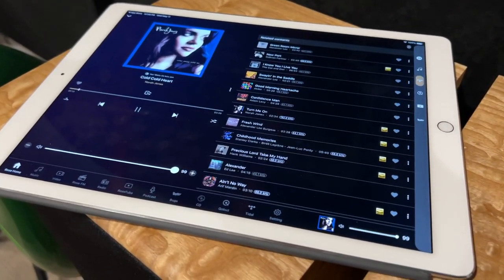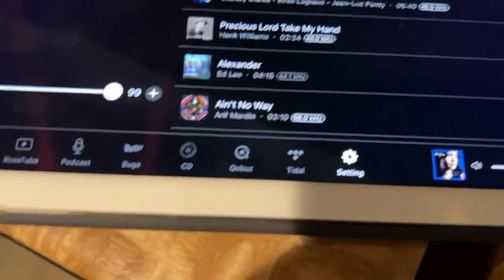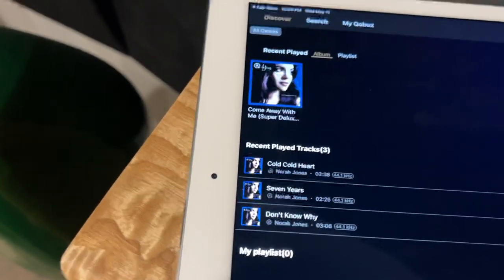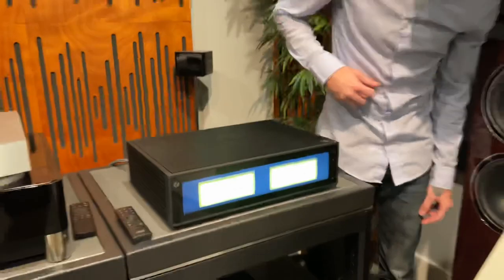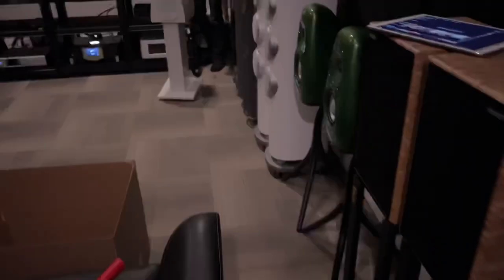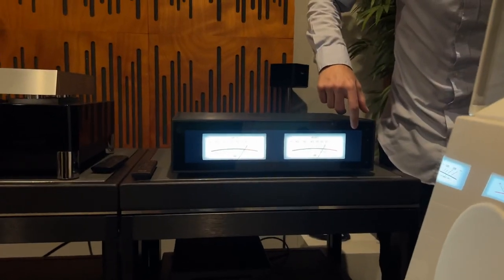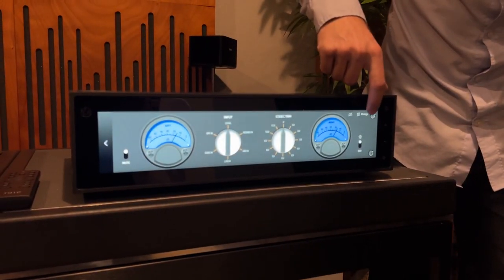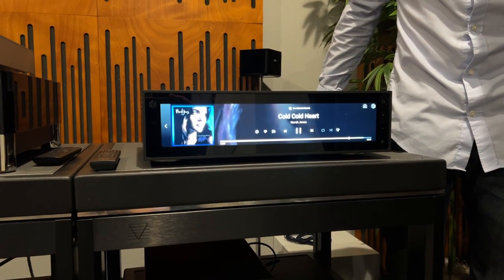More cool stuff about the HiFi Rose RS150.